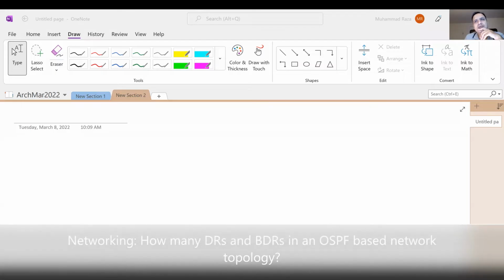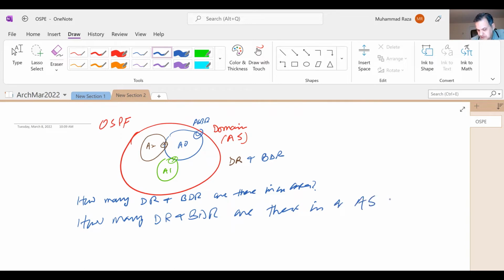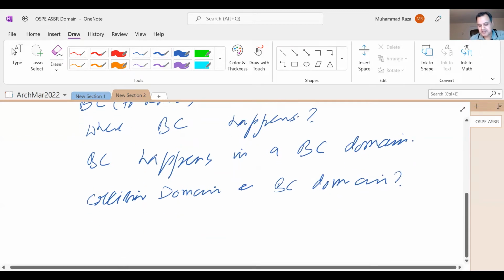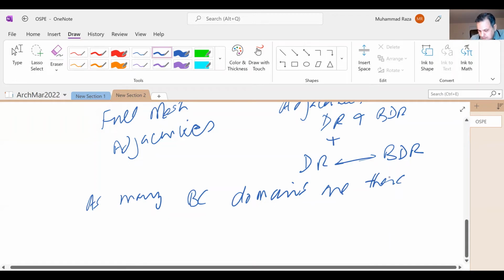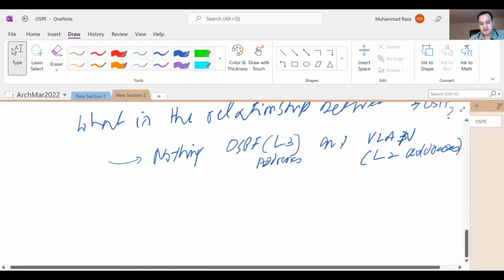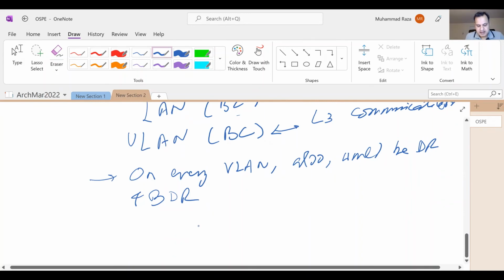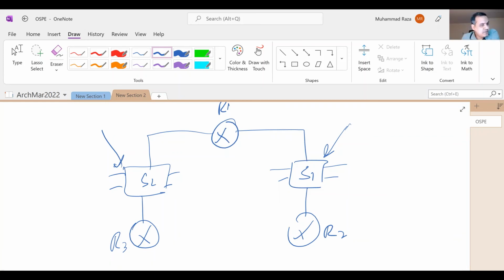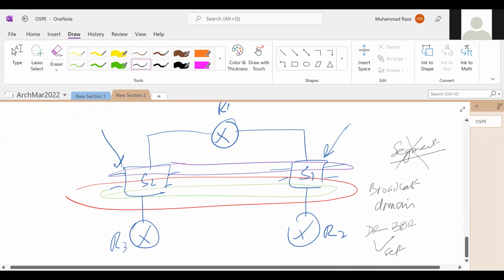Networking: How many DRs and BDRs in an OSPF based network topology?